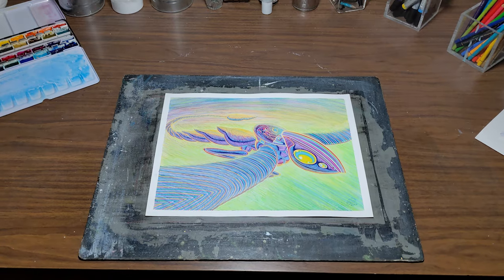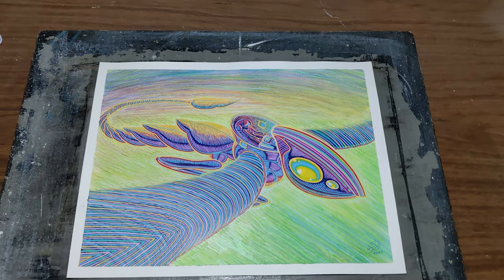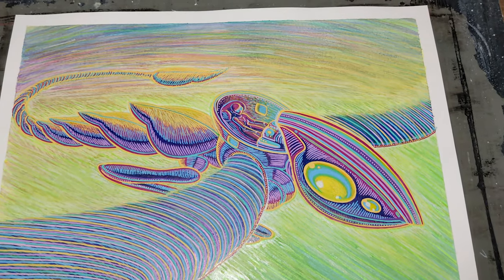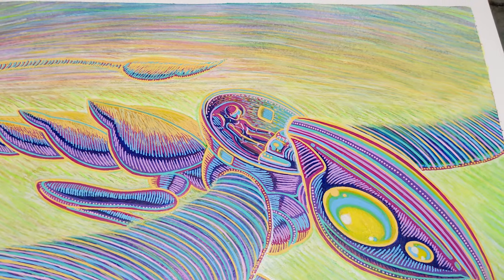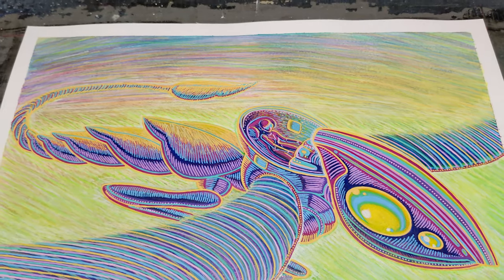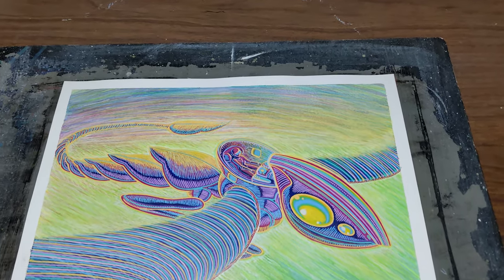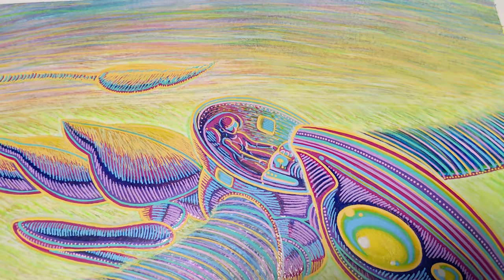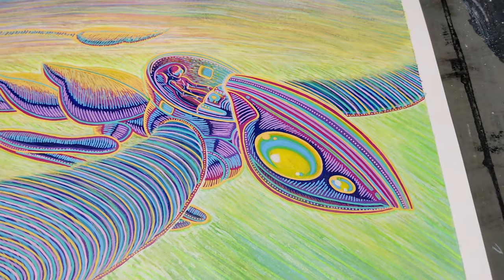Blast Processor 01 by Ryan Irish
Sometimes I feel like drawing just for fun, without trying too hard to make the next great piece.  When I feel this way, my mind leaps back in time to my experiences playing retro video games.  Brightly colored pixels flying by in a blur, accompanied by chip tune music.  The music sampled in this video is from a game known as "Vapor Trail".